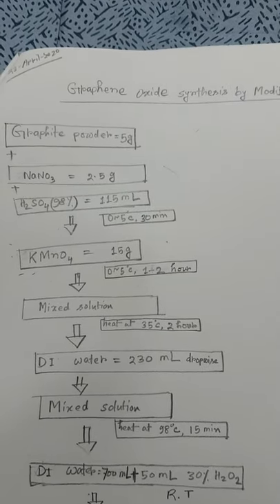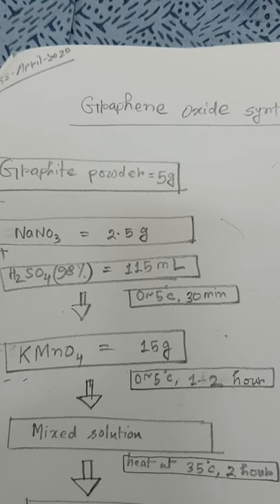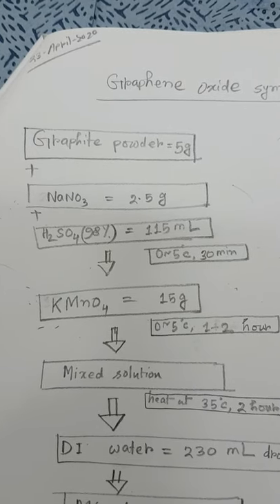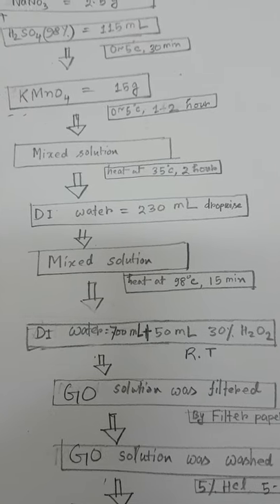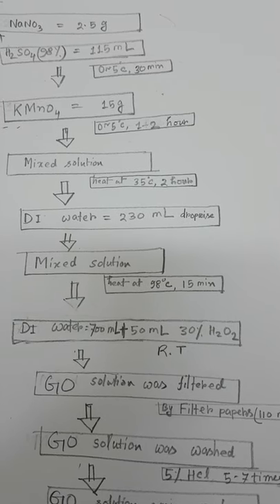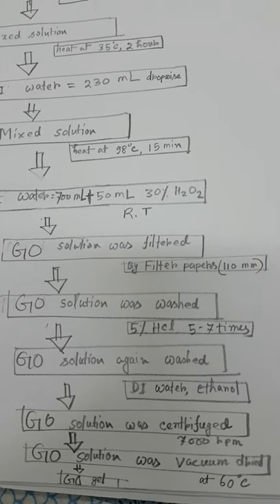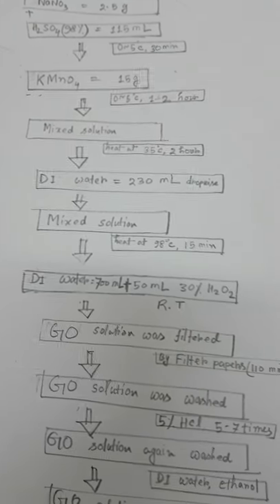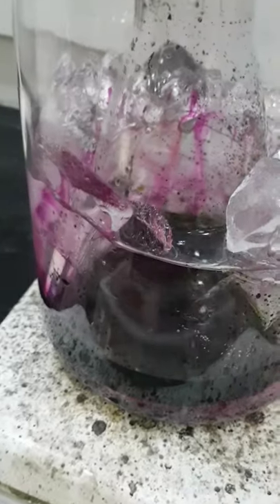Graphene oxide synthesis by modified Hummers method, Part 1